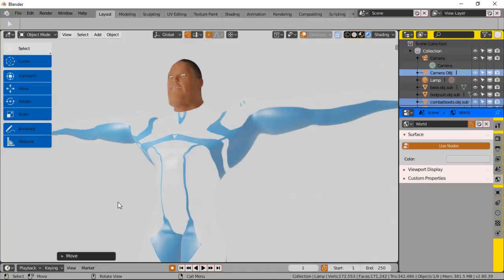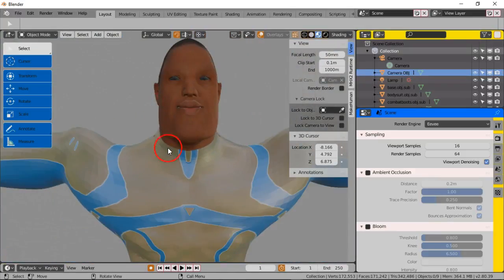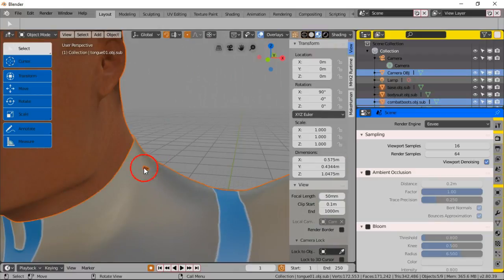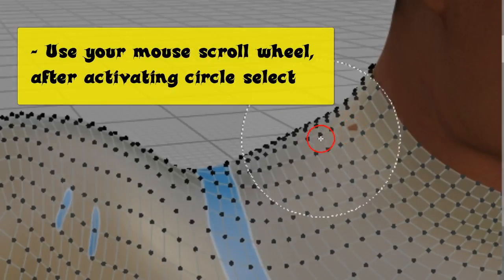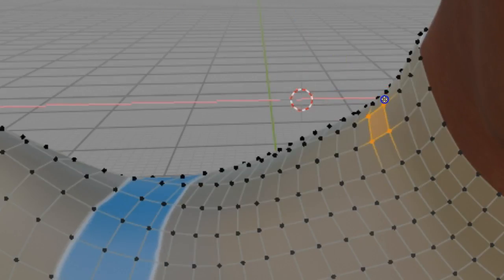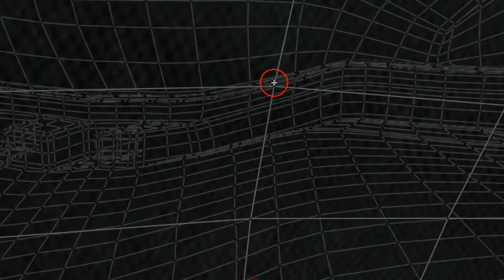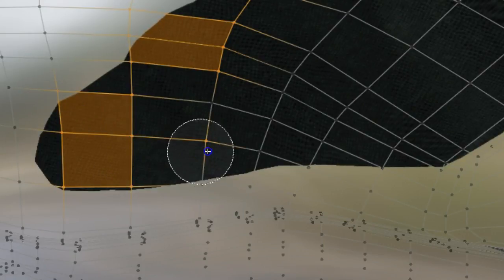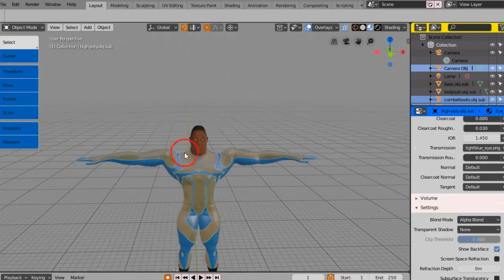Blender 2.80 Beta MakeHuman Mesh Error Fix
Using MakeHuman or any 3D modeling tool to auto generate human characters sometimes will come with mesh defects. In this video you'll get some quick tips on how to correct such mesh issues using Blender 2.80 Beta.